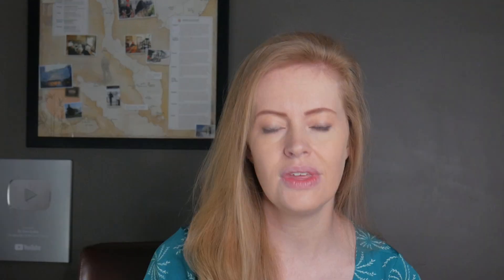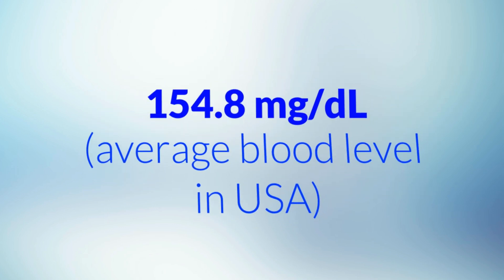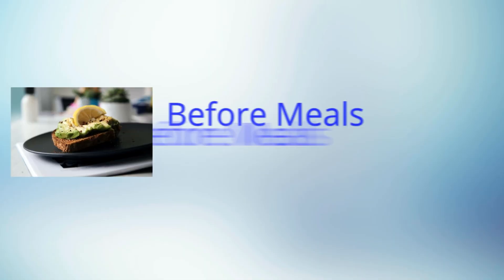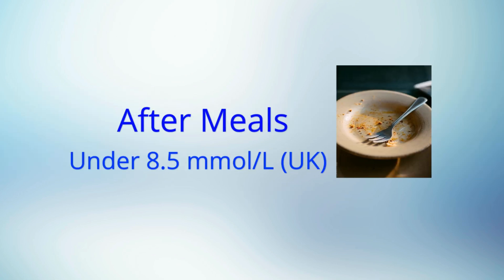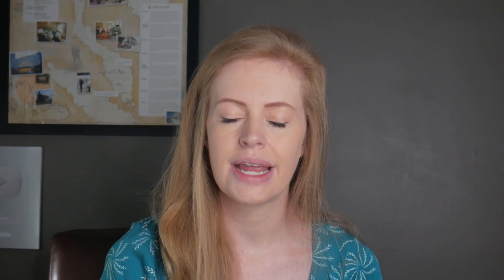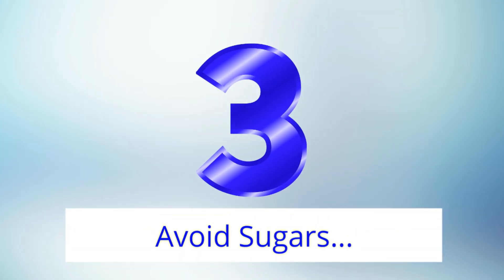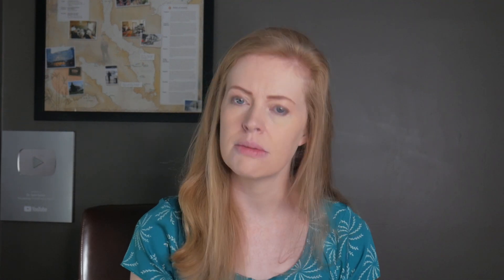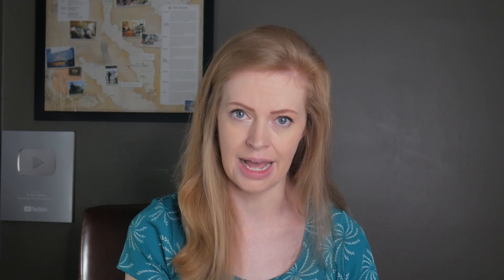How To Control Blood Sugars (Type 2 Diabetes) 💡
Learn how to control blood sugars, read HBA1c levels and what foods your should eat to stop insulin spikes.

Follow me on Odysee (go on you know you want to!)